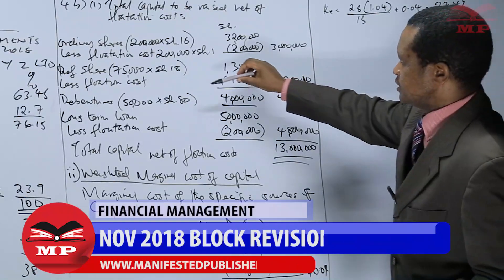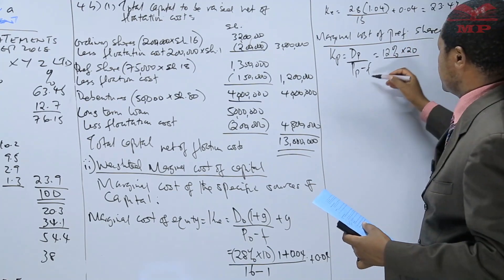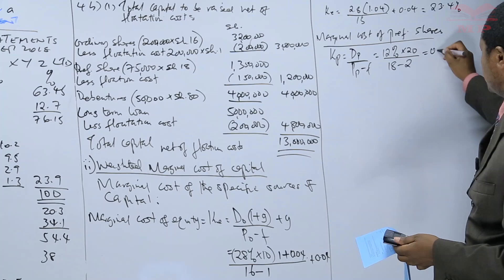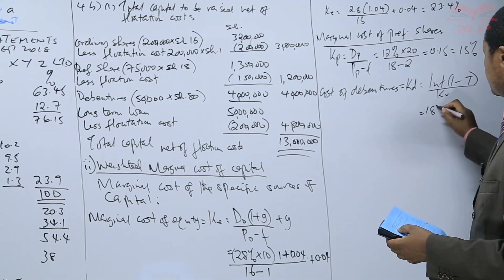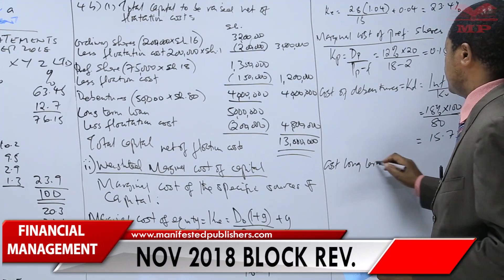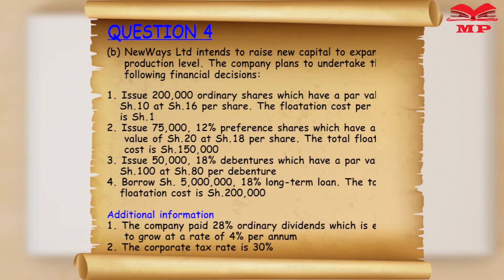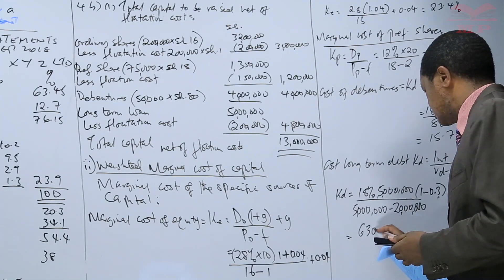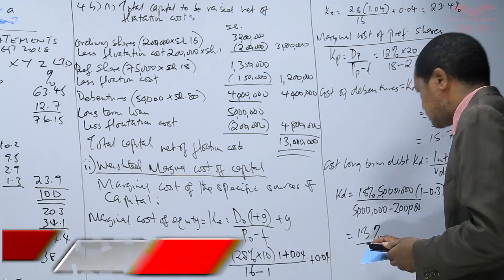CPA-FINANCIAL MANAGEMENT-BLOCK REVISION-NOV 2018 Q4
CPA Financial Management: Block Revision | Nov 2018 Q4 (Capital Budgeting)YouTube Video Description(1) Hook & Keywords (First 1-2 lines - Critical for SEO)Ready to pass CPA Financial Management? Join our block revision session as we tackle the crucial KASNEB Nov 2018 Question 4 on Capital Budgeting! Learn the fastest, most effective way to score marks in this high-weight topic.(2) Detailed Content Breakdown (Value Proposition)In this in-depth solution video, we walk you step-by-step through the entire 20-mark question from the CPA Intermediate Level exam. This session is a must-watch if you are struggling with complex investment appraisal decisions.What you will master in this revision class:✅ Investment Appraisal Techniques: Detailed calculation and application of Net Present Value ($\text{NPV}$) and Internal Rate of Return ($\text{IRR}$).✅ Relevant Cash Flows: Correctly identifying initial outlay, net working capital changes, and terminal cash flows.✅ Time Value of Money: Using financial tables correctly for discounting and compounding factors.✅ Mutually Exclusive Projects: Understanding the decision criteria when comparing projects using $\text{NPV}$ and $\text{IRR}$.✅ Exam Strategy: Proven methods to complete KASNEB quantitative questions accurately and within the 1.8 minutes per mark limit.(3) Call to Action (Engagement)Hit the LIKE button if this revision helped you, and SUBSCRIBE for more solved KASNEB past papers! Drop a comment below with which paper you want us to tackle next.➡️ Download the KASNEB Nov 2018 Question Paper: [Insert Link to Past Paper/Revision Kit Here]Need Full CPA Notes & Revision Kits? Visit: [Your Website Link Here](4) Relevant Tags & Keywords (For YouTube Algorithm)TypeKeywords/PhrasesPrimaryKASNEB CPA Financial Management, CPA Financial Management, Financial Management Nov 2018 Q4, KASNEB Block Revision, Capital Budgeting KASNEB, Investment AppraisalSecondaryCPA FM, KASNEB Past Papers, Solved Past Papers, CPA Intermediate Level, Net Present Value, IRR, CPA Kenya, KASNEB RevisionGeneralKASNEB, CPA, Financial Accounting, Management Accounting, Financial Reporting, Accounting, Professional Exams, Finance, Kenya(5) Hashtags (Max 15 - Improves discoverability)CPAFinancialManagement